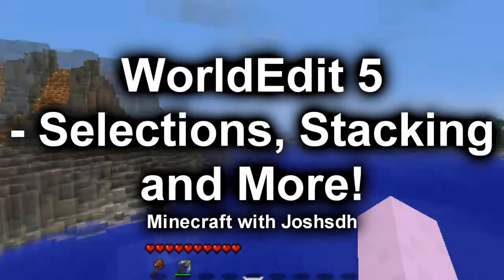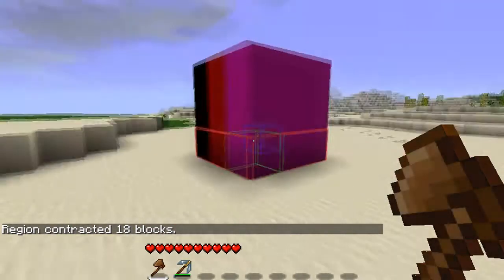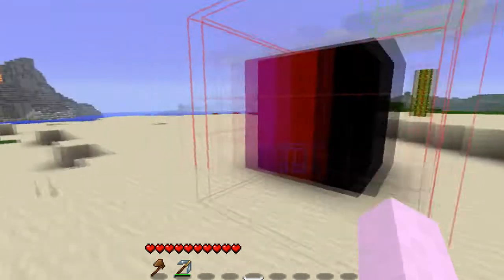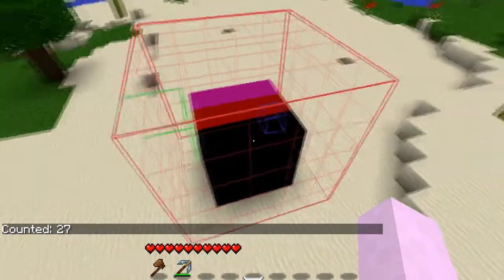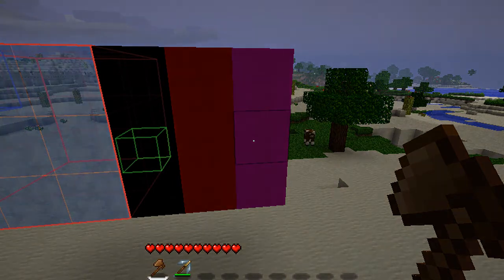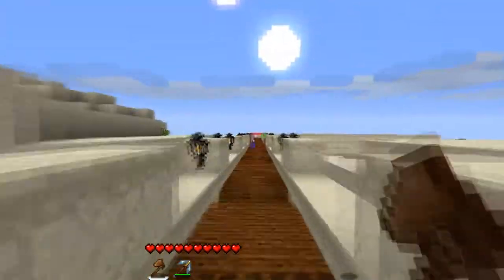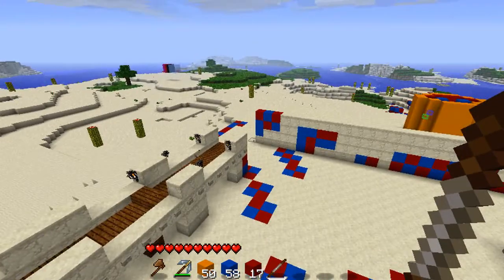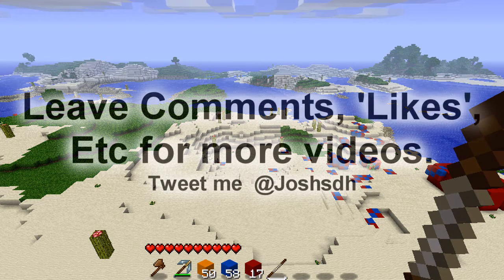WorldEdit 5 - Selections, Stacking, and More!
In this longer episode, we cover a ton. Working with selections, the clipboard, and one of my favorite commands - stack. WorldEdit and SPCs rock!